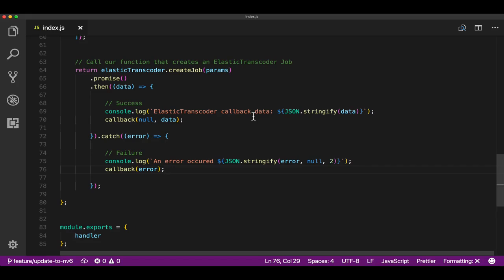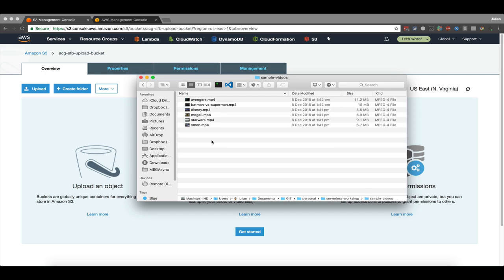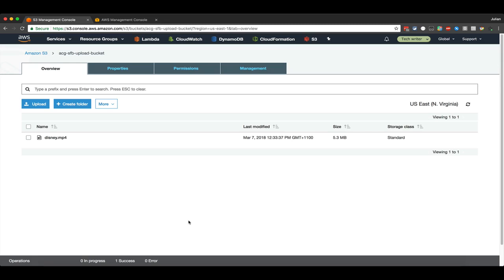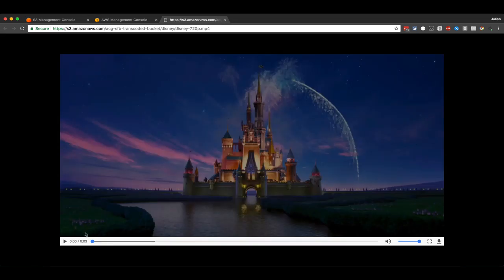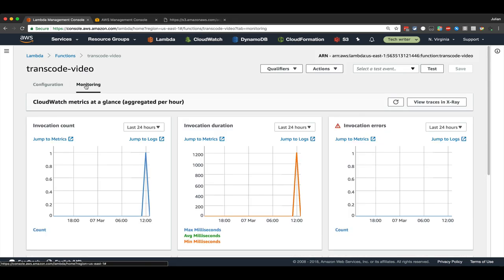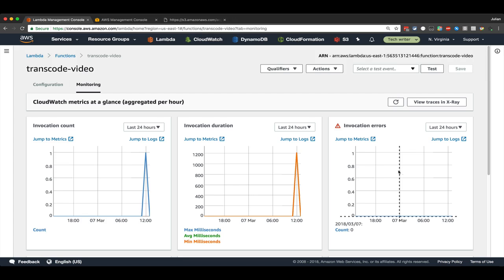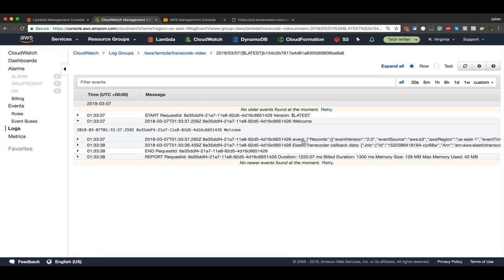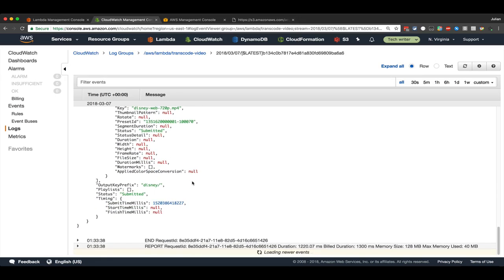aws serverless for beginners 4 8